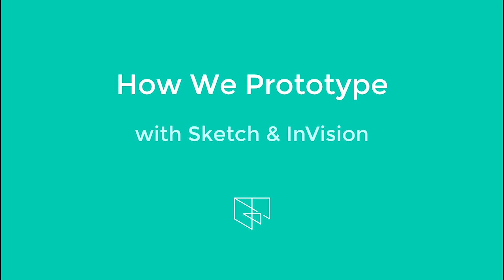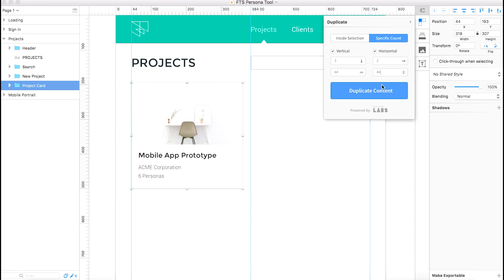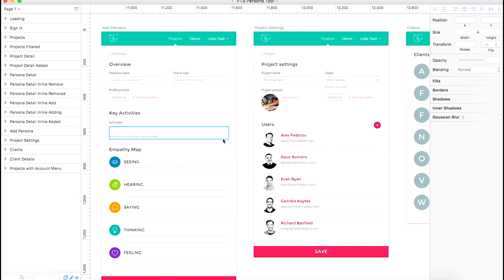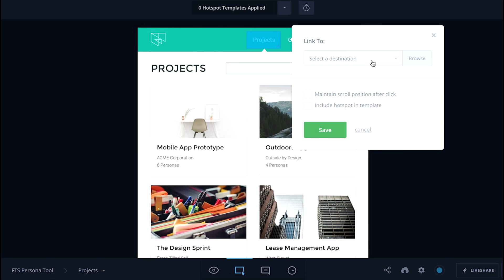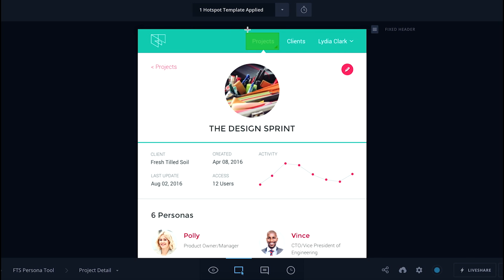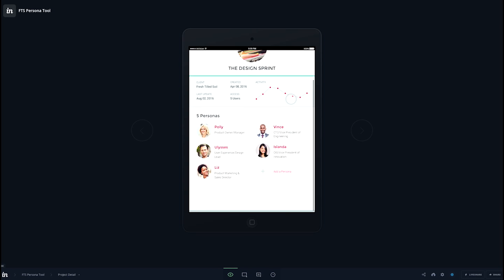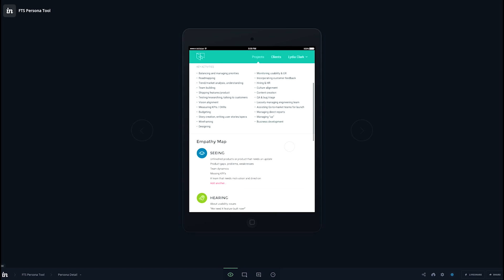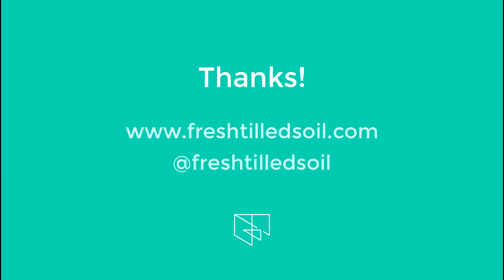How we prototype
An overview of how we design screens and test clickable prototypes in InVision including how the Craft plugin has made it easier by automating some tasks.